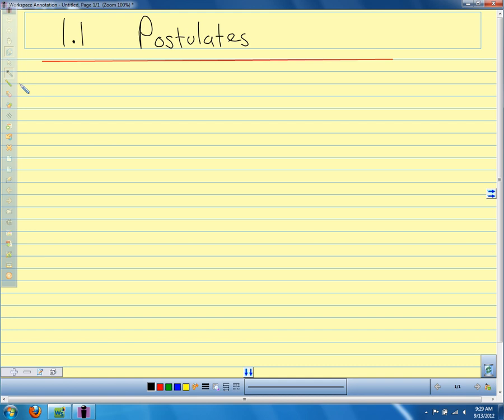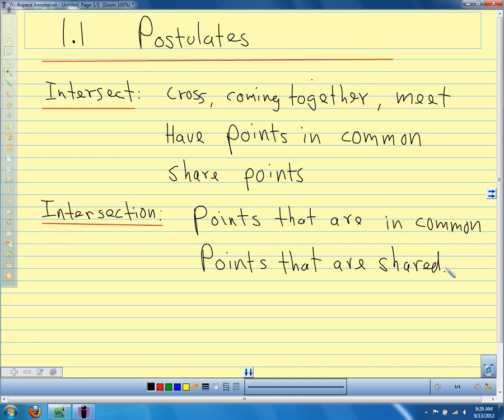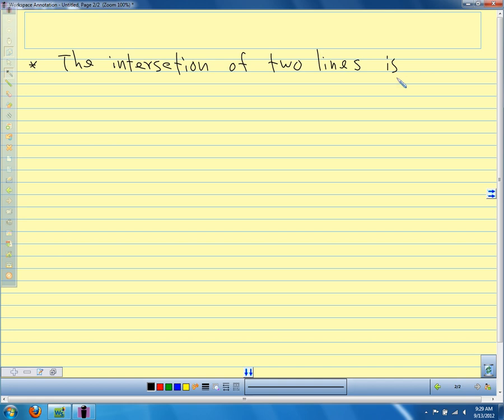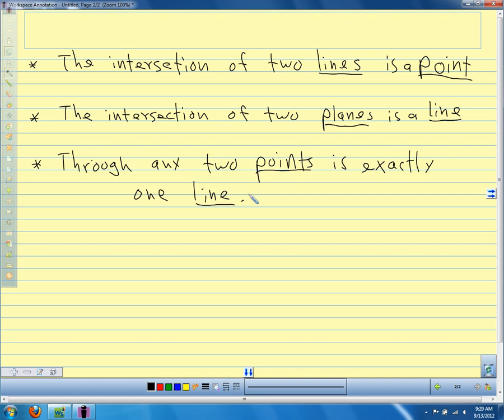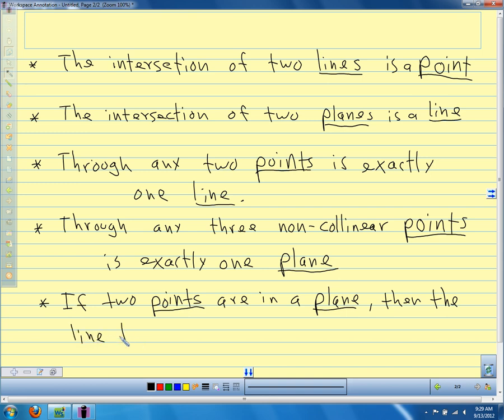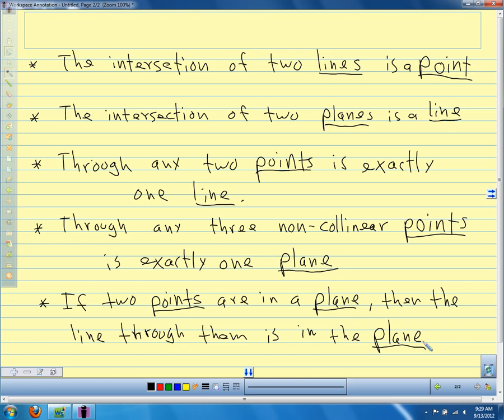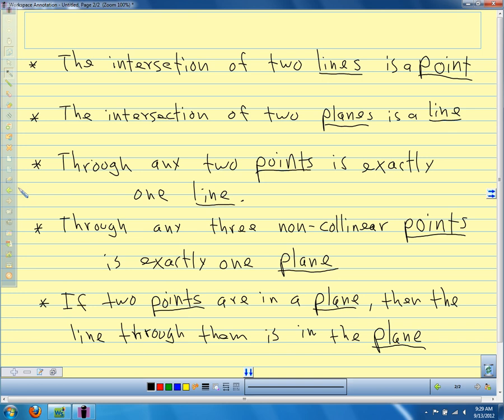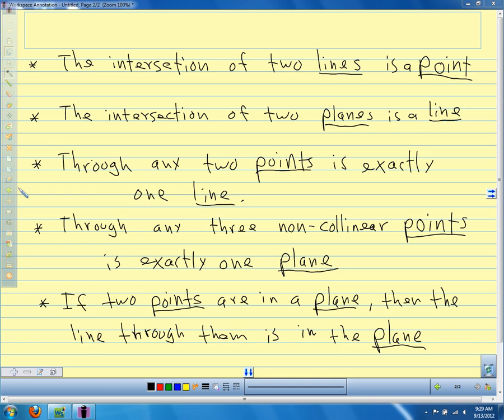Geometry 1.1 Basic Geometry Postulates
Postulates about intersections of points, lines and planes